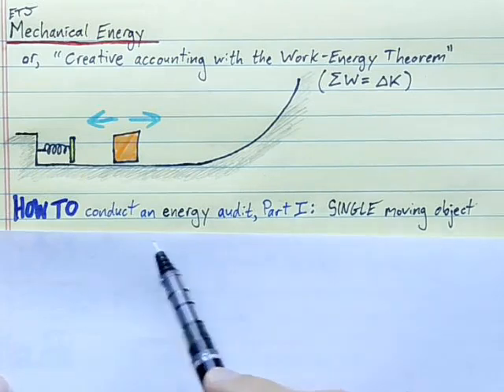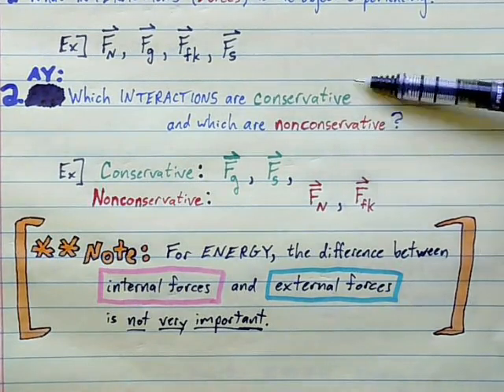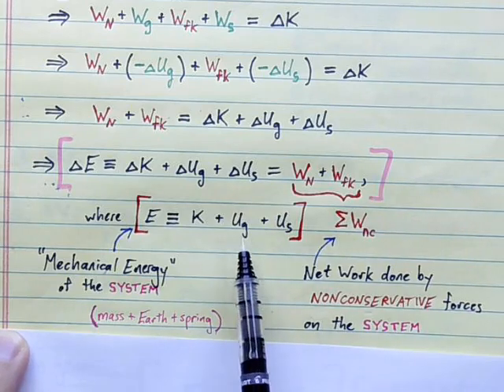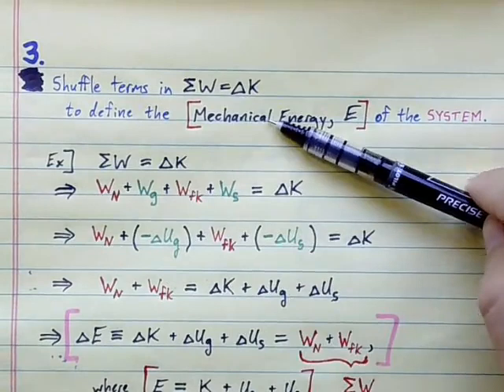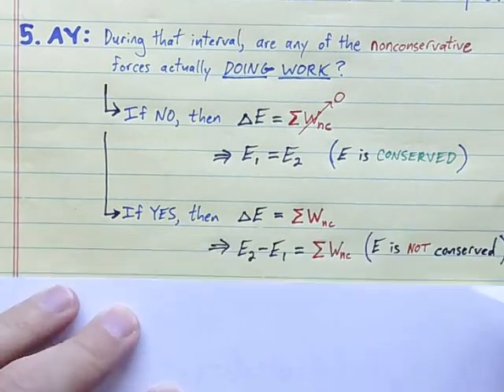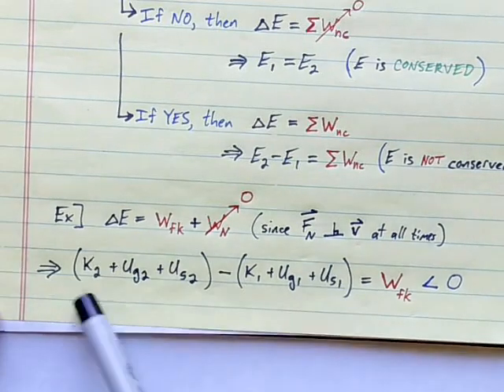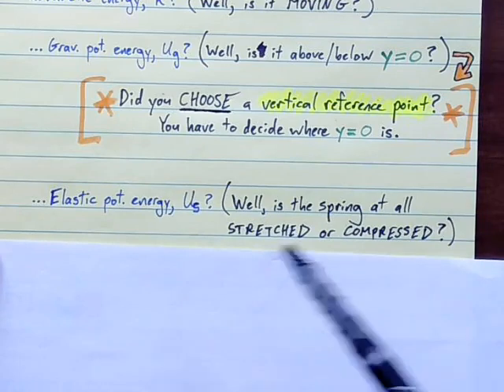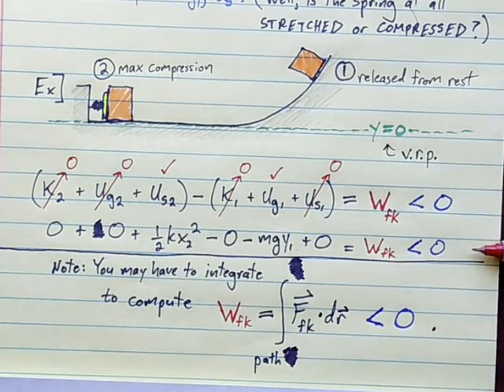Mechanical Energy 1